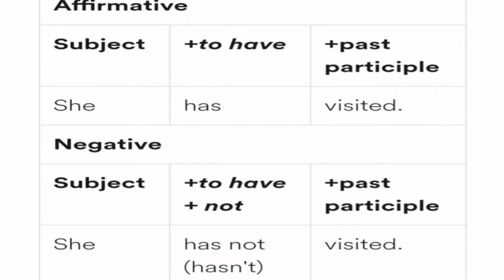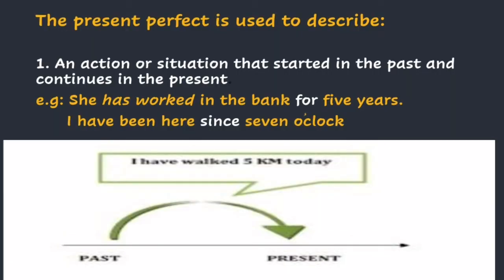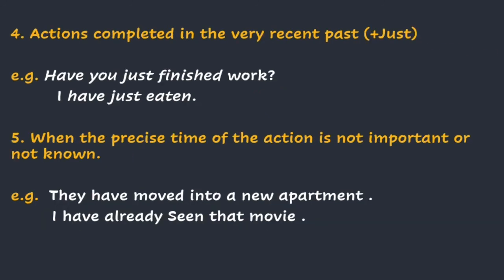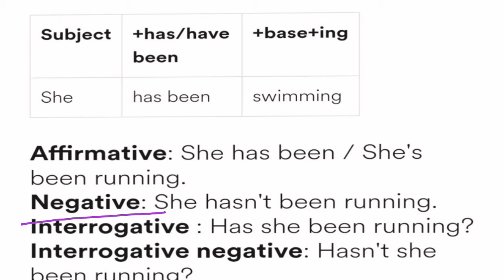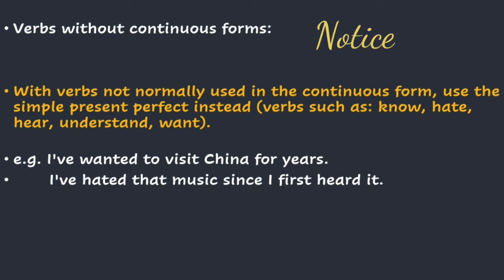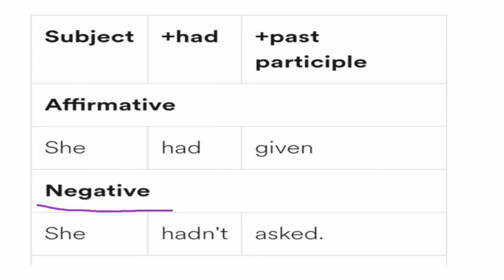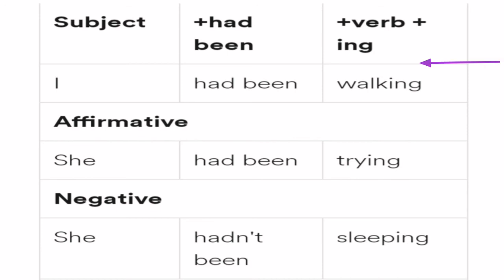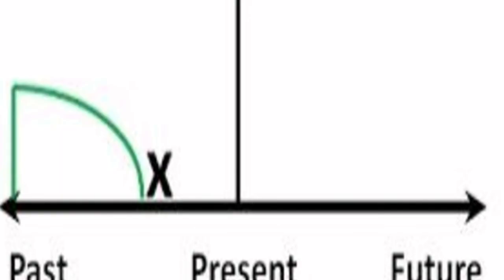Present Perfect and Progressive By :Ola Qatawi